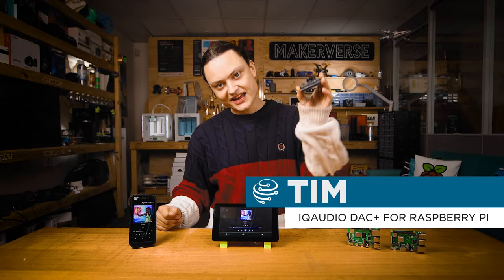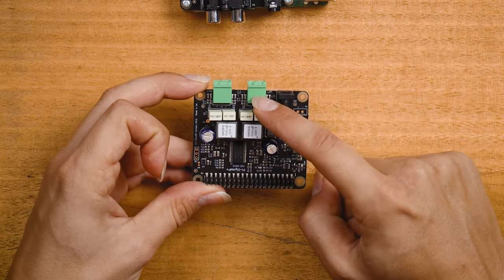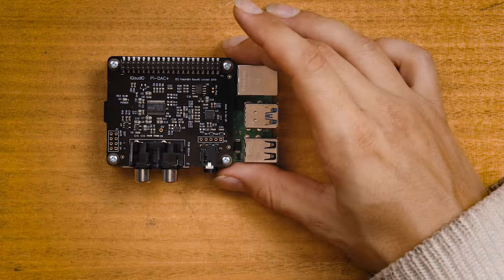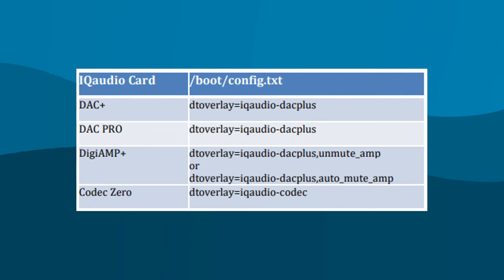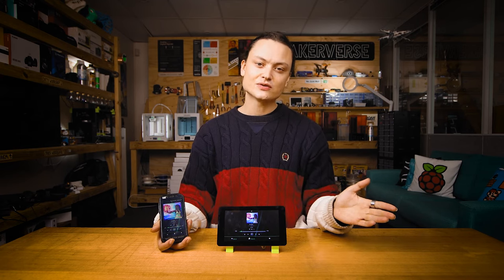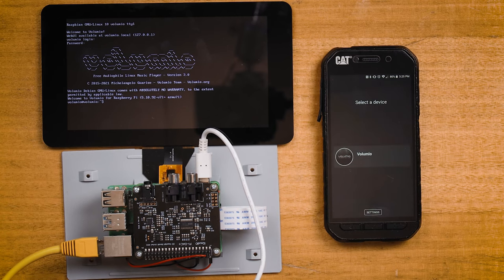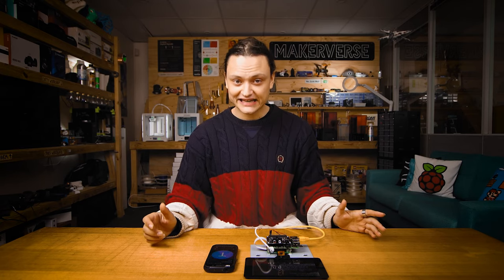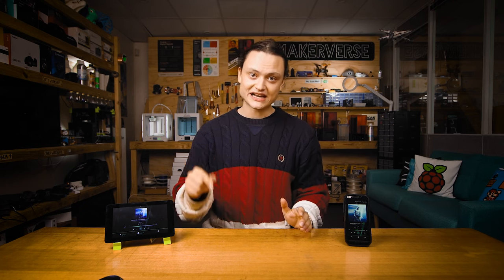How To Set Up An IQaudIO DAC+ With Volumio and Raspberry Pi OS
Flawless high-quality audio output on a Raspberry Pi Single Board Computer! All is achieved by the IQaudio DAC+ HAT.

Related Information

This dedicated DAC lets you enjoy high-quality, distortion-free, artifact-free, low noise, and high-bitrate audio playback from your Raspberry Pi single-board computer. A DAC (Digital to Analog Converter) is a device that takes digital audio (like an MP3 or WAV files) and converts it into an analog audio signal that can be readily understood by headphones or external speakers. A HAT is an anagram for Hardware Attached on Top, it refers to boards that easily plug directly on top of and improve the capabilities of the target board. A Stock Raspberry Pi Single Board Computer has Audio Output that comes out through the Headphone Auxiliary Port or through any of the HDMI Ports (which are visual and audio interfaces). This is perfectly fine for everyday use.  However, if you are building a slim device that can deliver immersive media to high-quality speakers or headphones then these two default audio outputs are not up to scratch. That is where the IQaudio DAC+ HAT swoops in for the rescue. The IQaudio DAC boards (there's more than one type!) are the simplest and Raspberry Pi Foundation Officially Supported way to add crispy, refined, honey-dripped audio to any Pi project. In combination with Volumio, an open-source Audiophile Media Player OS, you can be up and running with a high-quality music playback system really quickly. Volumio officially supports the Official 7 Inch Raspberry Pi Screen, providing a great UI. It also provides remote control through the WIFI and Volumio Phone Application. Long live Zyzz. If you just want to use Raspberry Pi OS with your IQaudio DAC HAT the configuration will be explored here too.

0:00 Intro
0:18 DAC and Video Overview
0:55 Why a DAC?
1:13 Details of Audio Outputs
1:43 What You Need
2:34 Assembly of Hardware
3:10 Raspberry Pi OS Settings for DAC
3:45 Editing config.txt File
5:28 Success and Audio from DAC!
5:59 Volumio Streaming Hub
6:47 Volumio Set Up
9:02 Volumio Touch Screen Set Up
10:27 Where to Now
10:50 DAC VS Default Audio Output
11.27 Outro